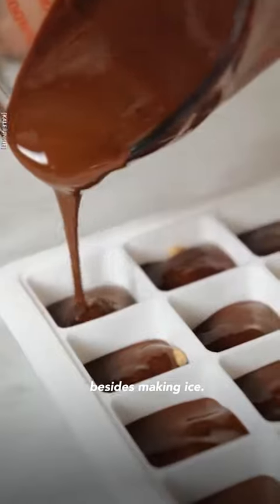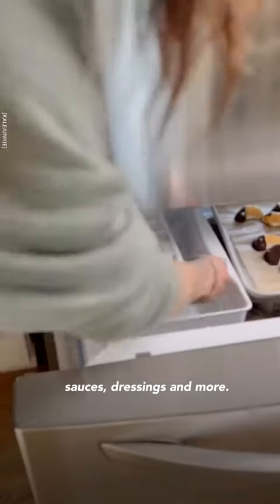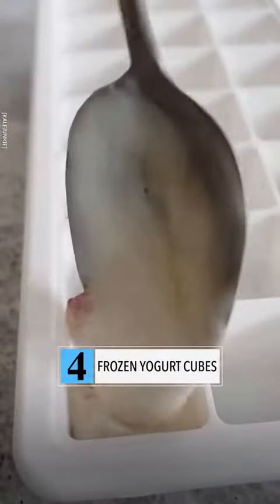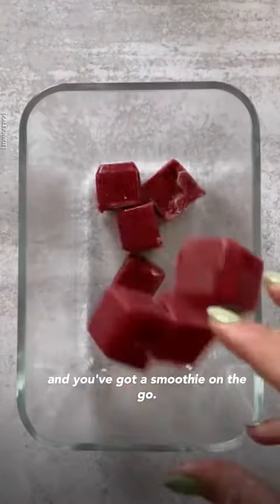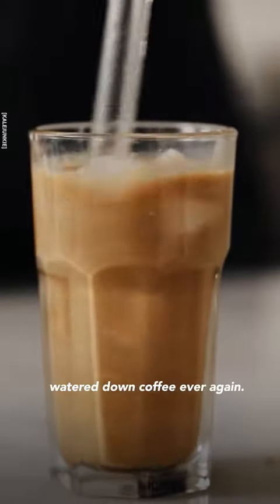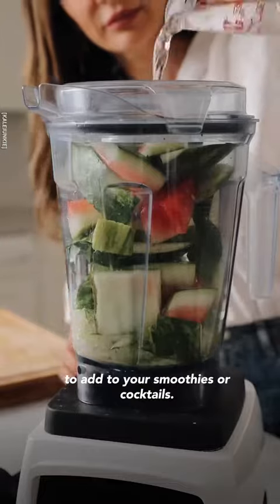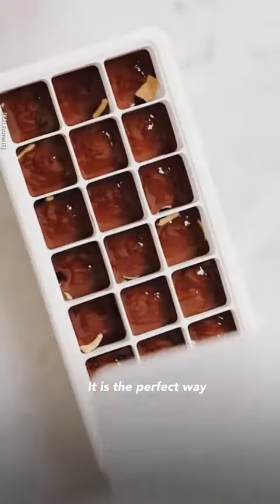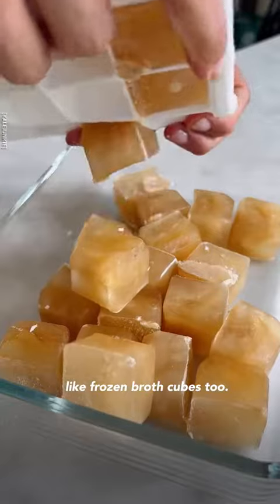Video By gma Good Morning America TikTok Ice Cube hacks. Wow what a bunch of great ideas!!!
Both time saving and food saving love it!  Who knew you could do so many thing in ice tray!